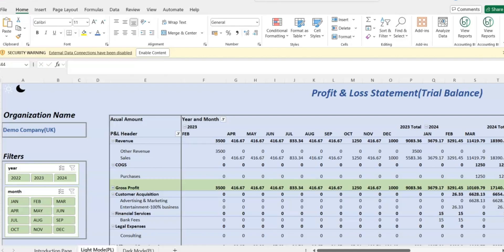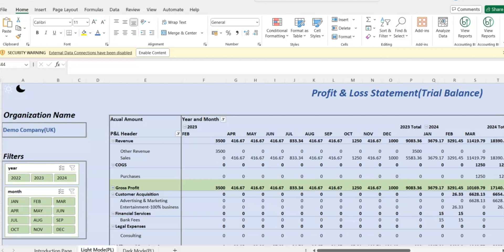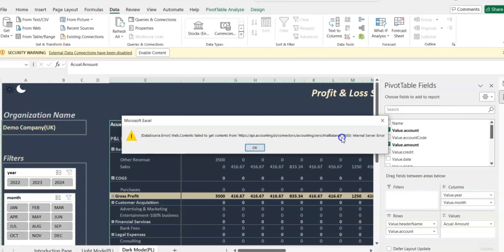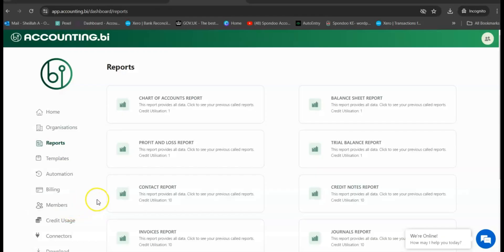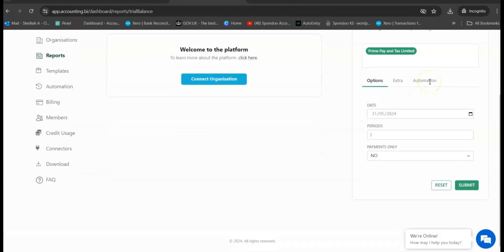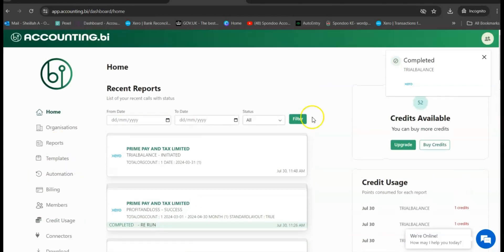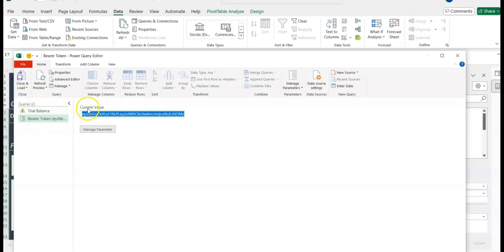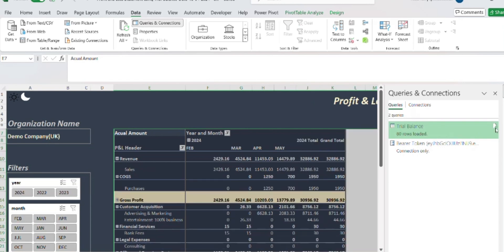Understanding and Fixing the 500 Internal Server Error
Tired of the dreaded 500 Internal Server Error ruining your Power BI experience?
Don't let the 500 Internal Server Error hold you back! This video is your ultimate guide to understanding and conquering this pesky issue in Power BI. Learn why it happens and, more importantly, how to fix it fast.
We'll walk you through a step-by-step process to refresh your reports data effortlessly by updating the expired bearer token.

Say goodbye to error messages and hello to smooth data refreshes!